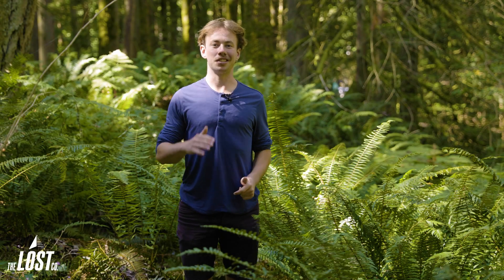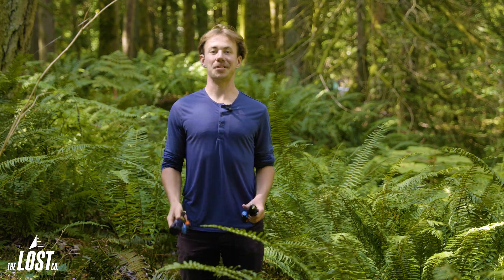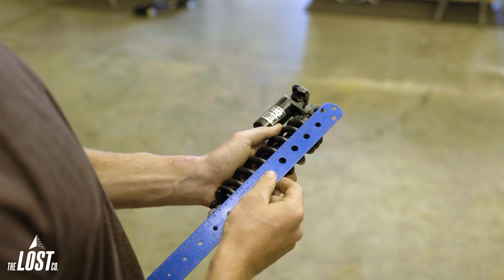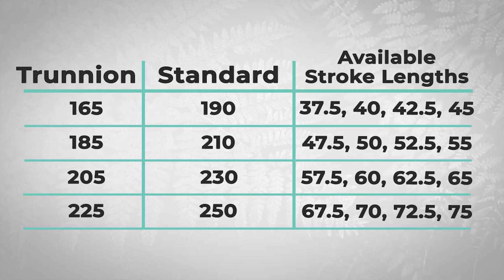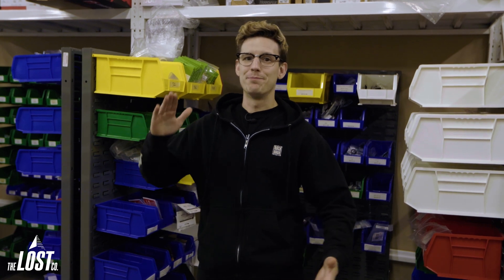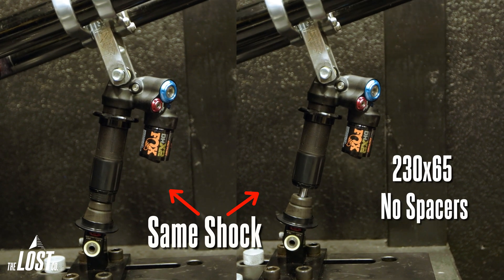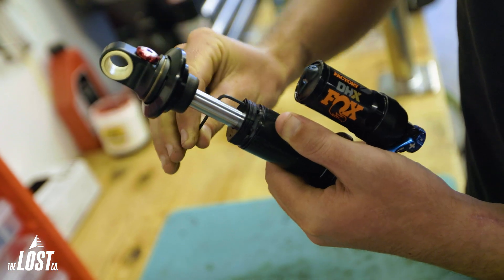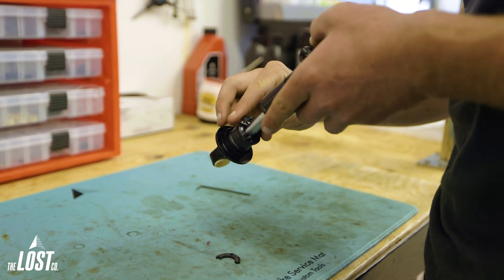MTB Shock Stroke Explained | Can you change stroke for more travel? How to measure?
When it's time to upgrade your mountain bike's rear shock, the new shock must be the exact same size that your bike is designed for. Rear shocks have to measurements which are eye-to-eye length and stroke length. Shock stroke is a little confusing, and there are many incorrect sources of how to measure and how to change stroke length.

In this video Tor explains how to measure eye-to-eye and stroke length, and goes much more in-depth on how shock stroke works.

Can you change your shock's stroke length for more travel? We also cover that popular question of whether or not you can increase your shock's stroke length for more suspension travel with your bike.

Bellingham, WA

0:00 - Intro
0:33 - Overview
0:44 - Mounting Interface
1:08 - Eye to Eye Length
1:39 - Measuring Stroke Length
2:18 - More stroke, more travel?
3:09 - Changing Stroke